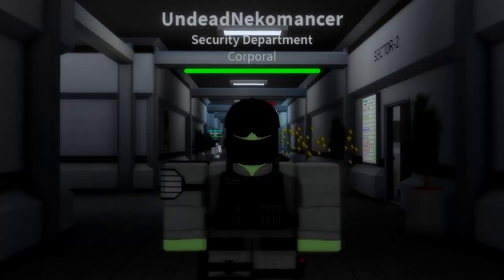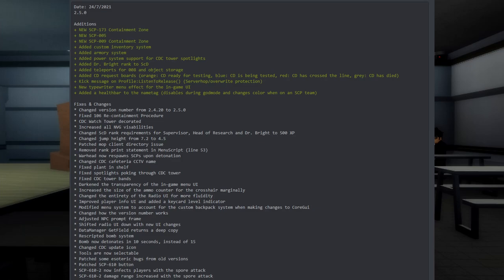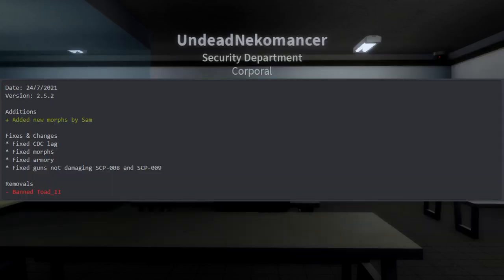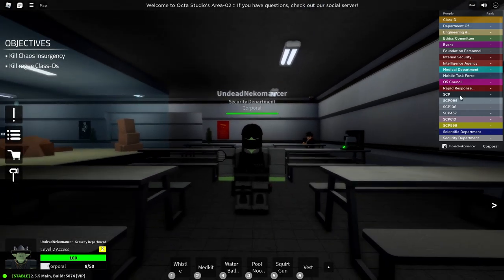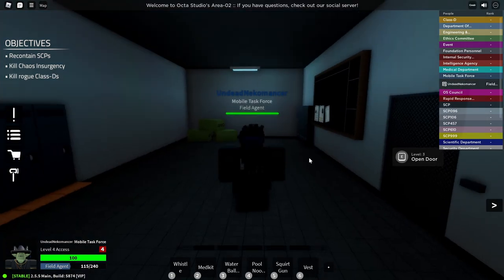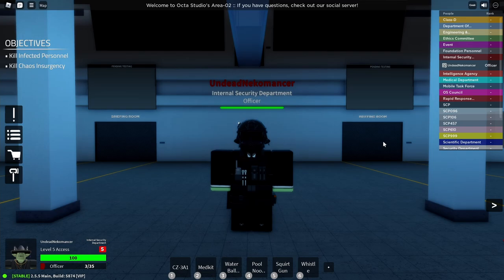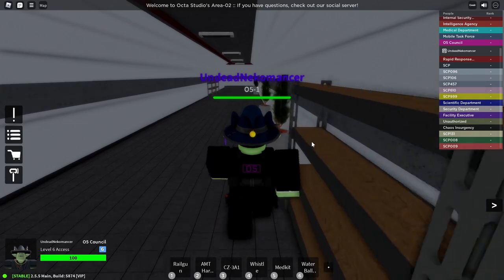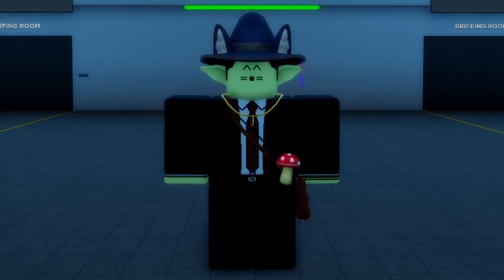Biohazard & Armory Update! (Roblox Area-02)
Thank you guys for clicking on this video! I hope you guys enjoy and have a wonderful day!